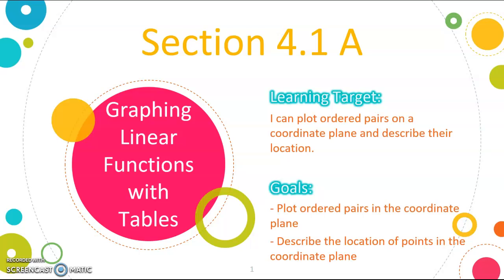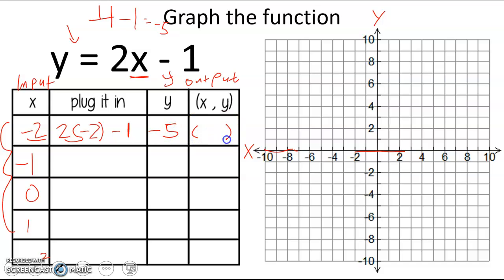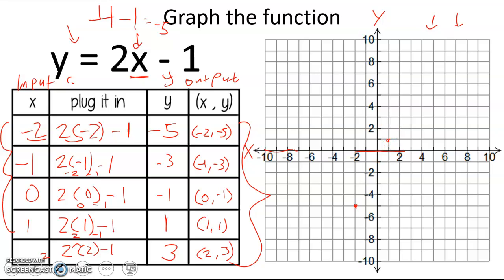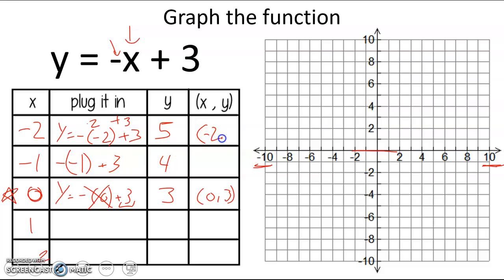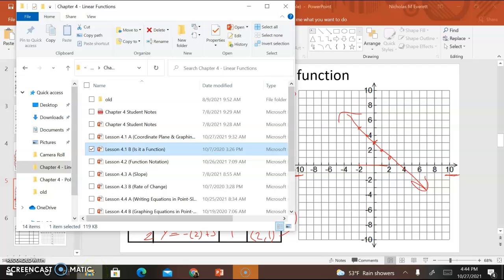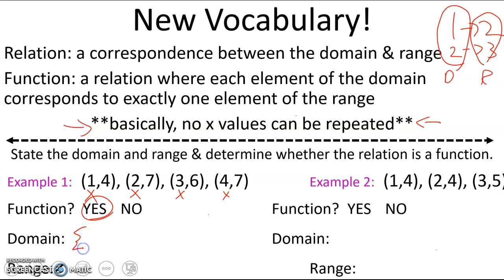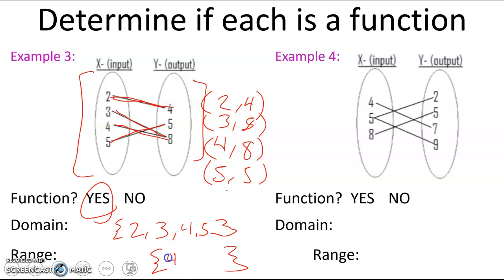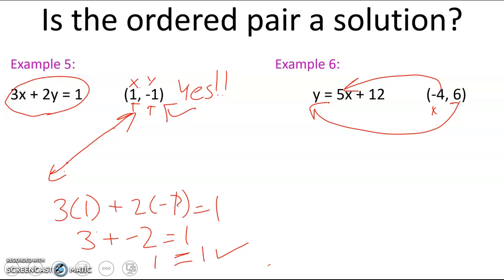Algebra I --- UNIT 4.1 Graphing Functions and Determing if Relations are Functions